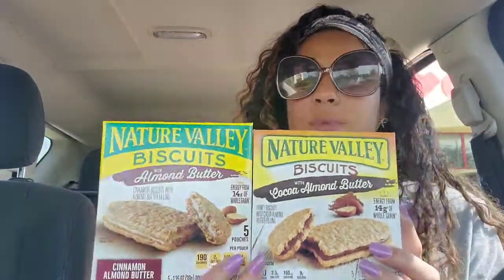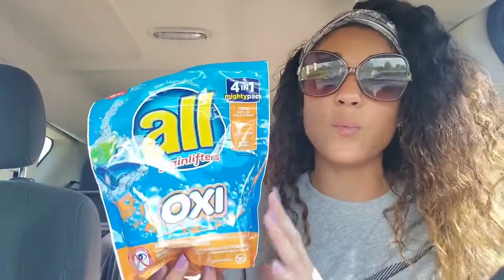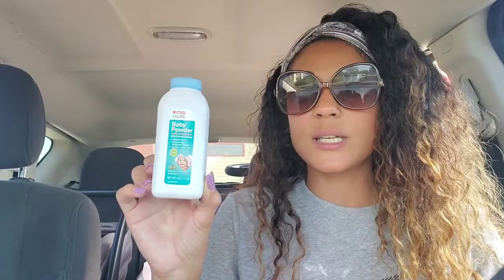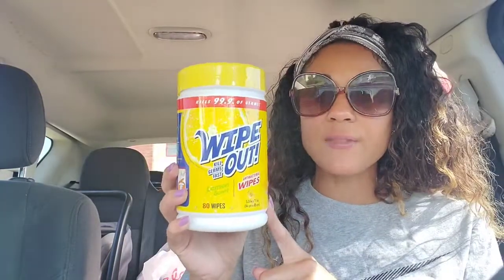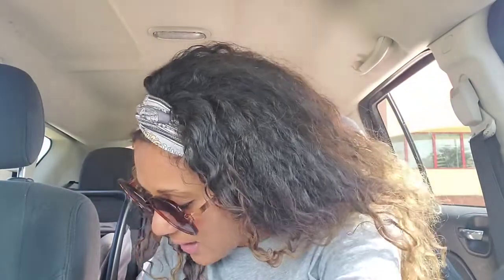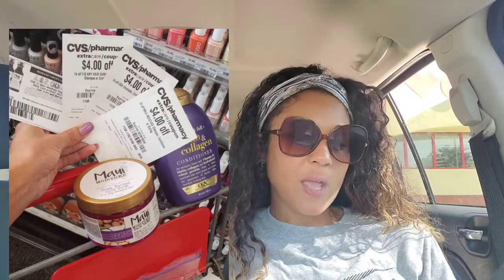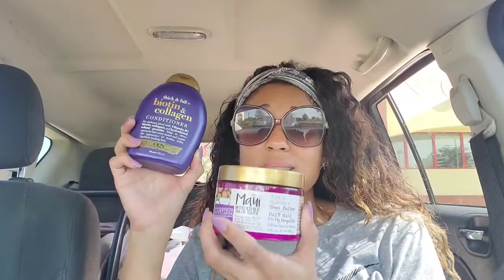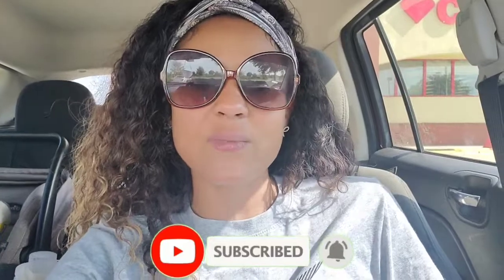CVS HAUL 8/23 - 8/29 CHEAP FOOD! Laundry & Hair Products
Grab your Coupons Shirts & Stay Up to date with my Lates Listing On Etsy

JOIN MY IBOTTA TEAM USING CODE otdocxh